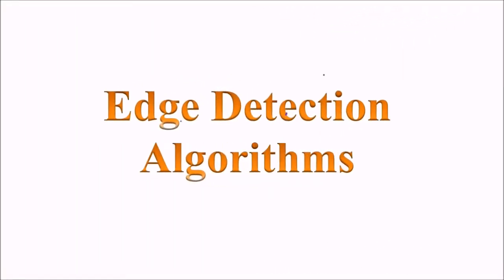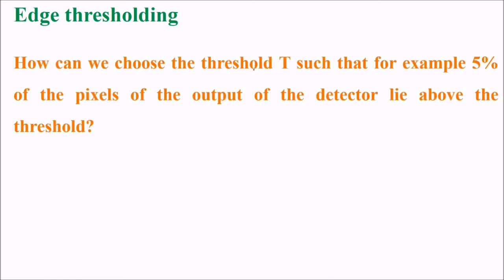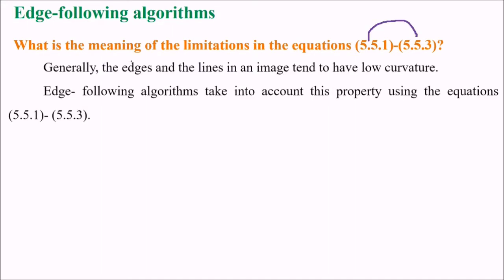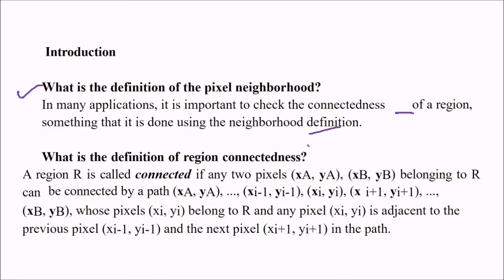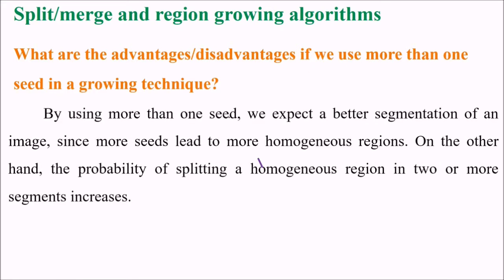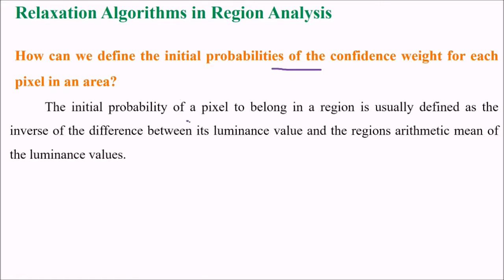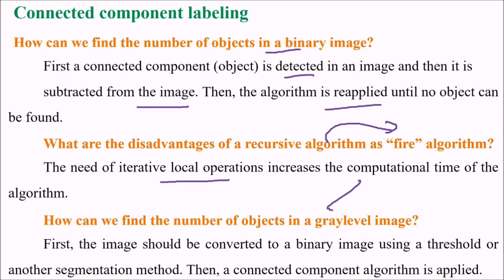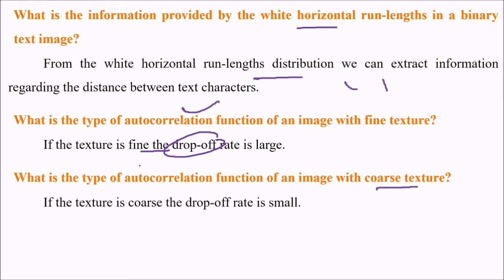IMAGE PROCESSING Important Questions | IMAGE PROCESSING INTERVIEW Questions | DIP Questions Part 3